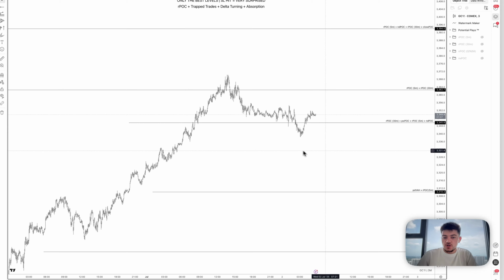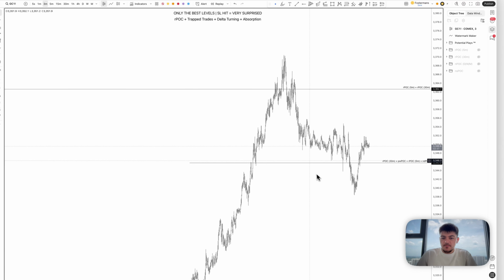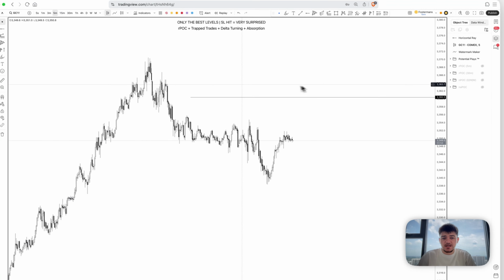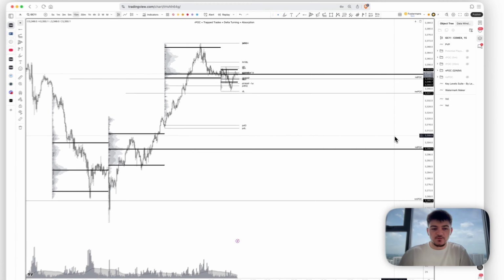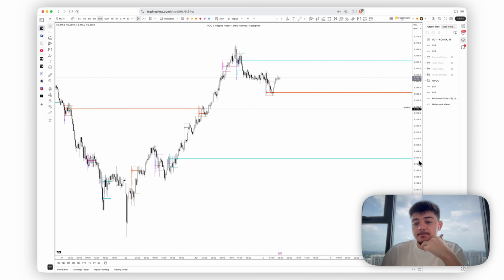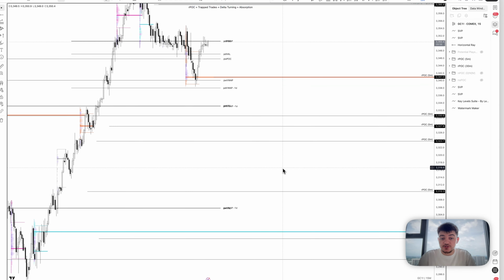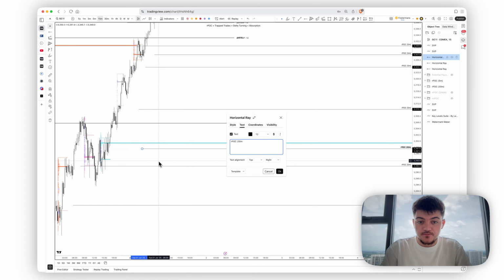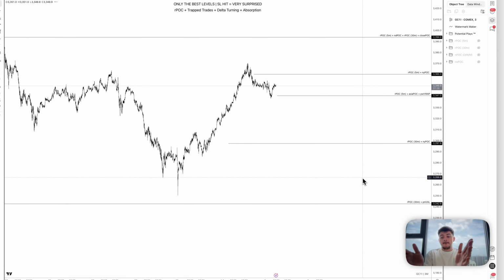XAU Potential Plays ™ Levels - 2/7/25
Take these levels down, and wait on the reaction. If you want more assets we post them daily inside the discord

Beginners come to us and turn into profitable traders.

We have the recourses to make sure you reach profitability in the markets, regardless of capital.